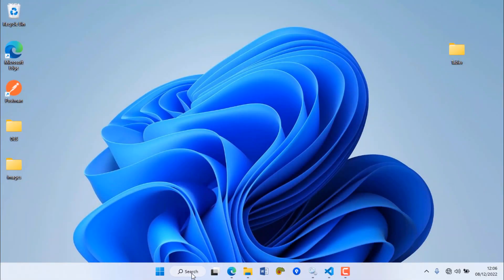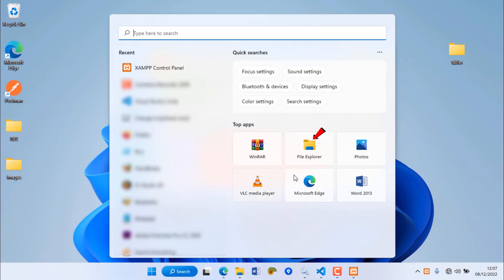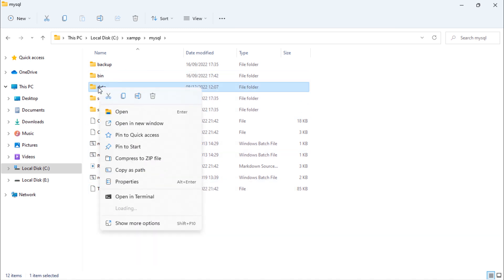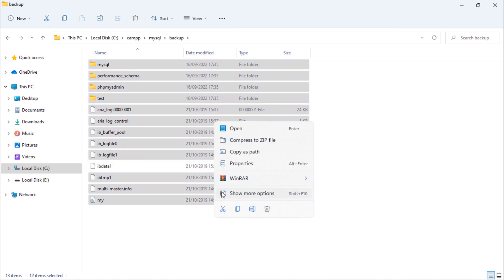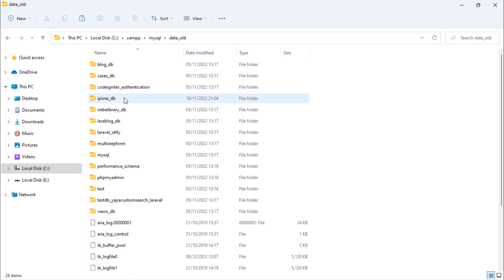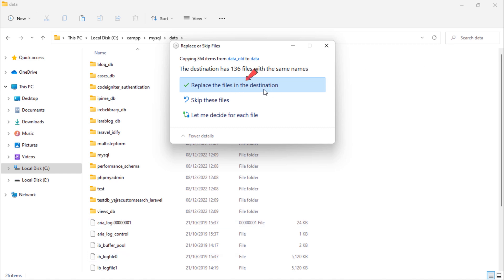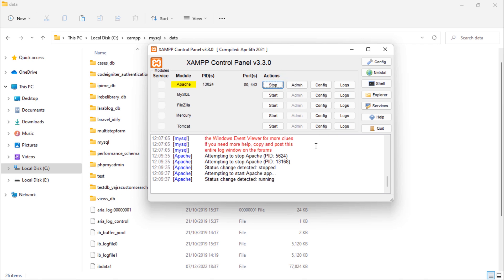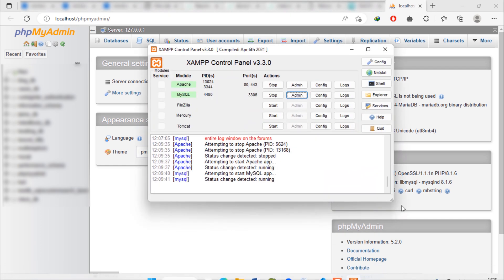[Solved] XAMPP Error: MySQL Shutdown Unexpectedly Fixed | MySQL not starting in XAMPP Server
Hi Friends! In this video, We're going to see How to solve MySQL not Starting in the XAMPP Server. Error: MySQL Shutdown Unexpectedly.